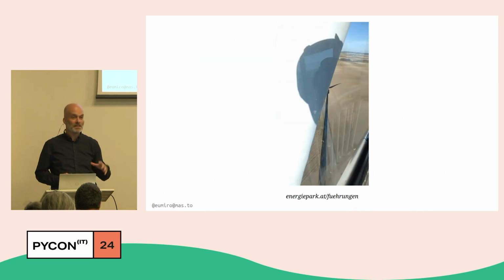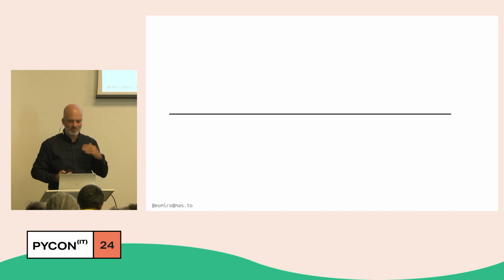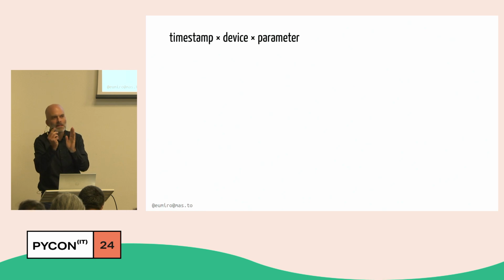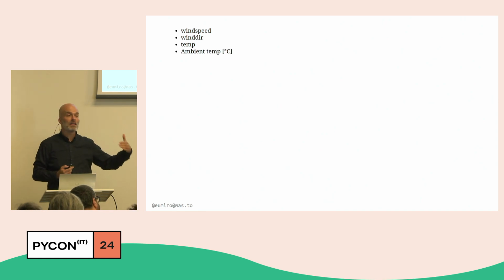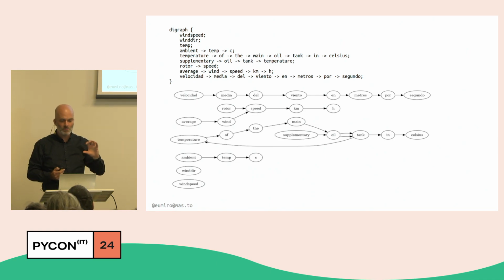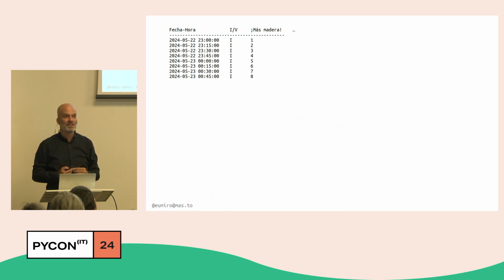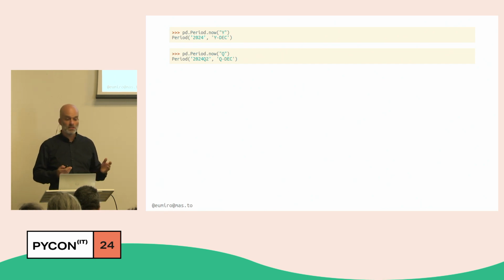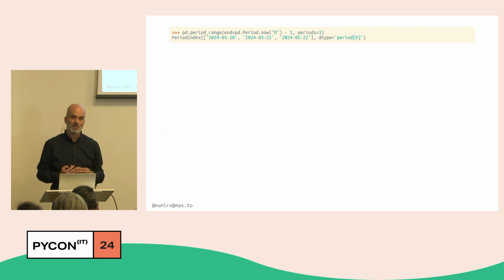Solving Two Hard Problems in Computer Science Using Pandas - Miroslav Šedivý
Solving Two Hard Problems in Computer Science Using Pandas - Miroslav Šedivý - PyCon Italia 2024

Elevator Pitch:
Actually you only wanted to build a simple pipeline to process incoming production data from power plants when you suddenly realized that you're solving the hardest problems in computer science.

Description:
There are 2 hard problems in computer science: cache invalidation, naming things, and off-by-1 errors. -- Leon Bambrick

When working with timeseries representing the production data of power plants, the fundamental step is to define a good data structure. The shape of the dataframes must be a good balance between speed and memory usage to work with the right and up-to-date amount of data (cache invalidation). The parameters must have good names for fast and unambiguous identification (naming things). The time intervals must be the correct fit for observed physics to prevent mismatches (off-by-1 errors).

I'll show you a few Python tricks and my experience with how I solved these problems in my projects.